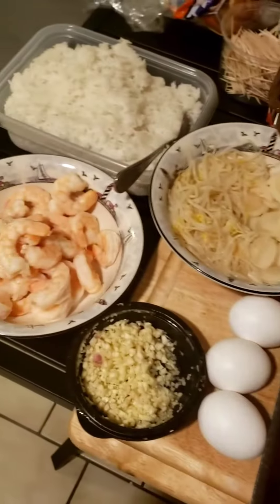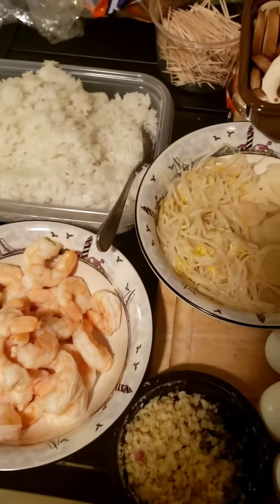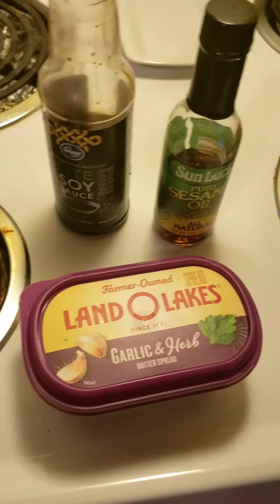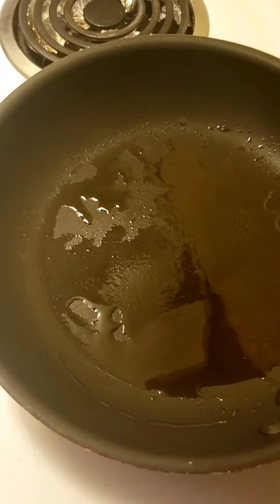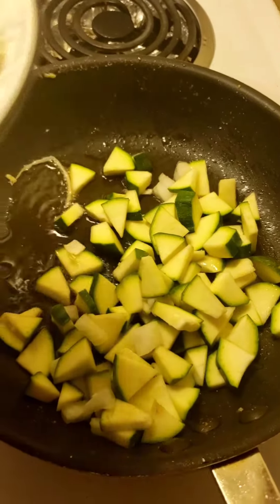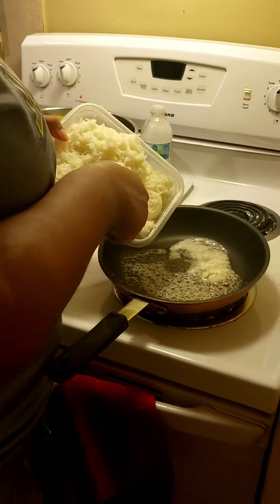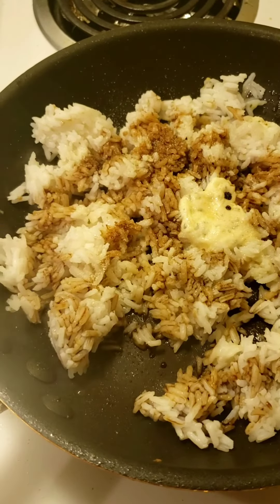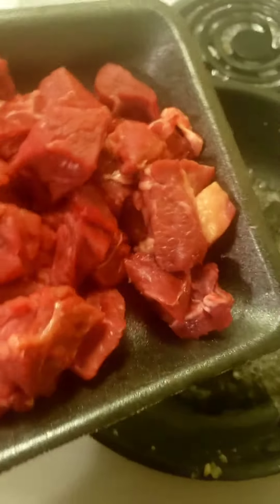Hibachi-Steak and Shrimp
Steak and Shrimp Hibachi